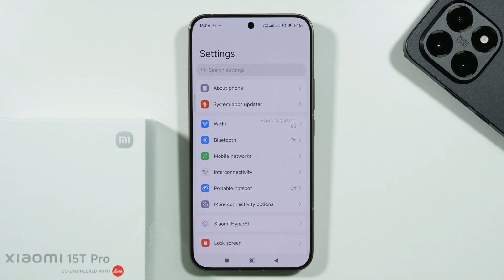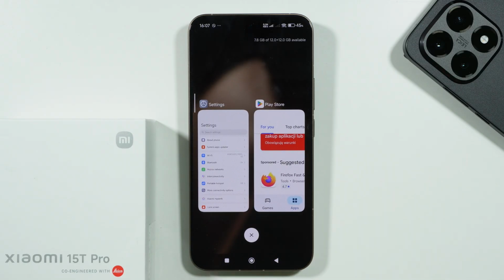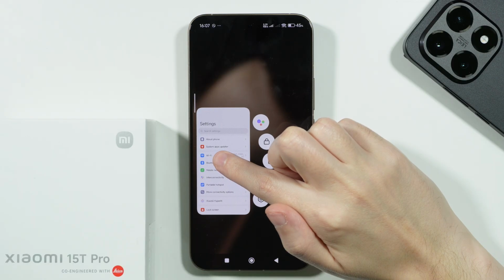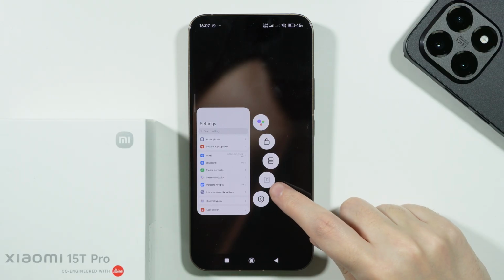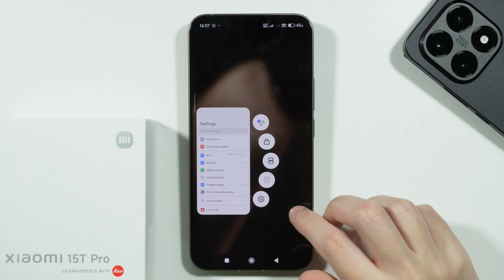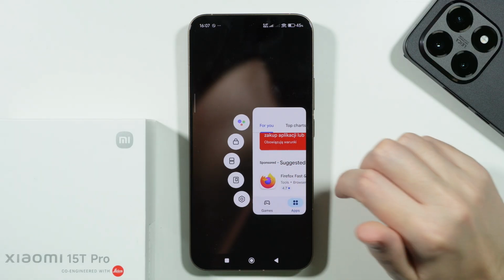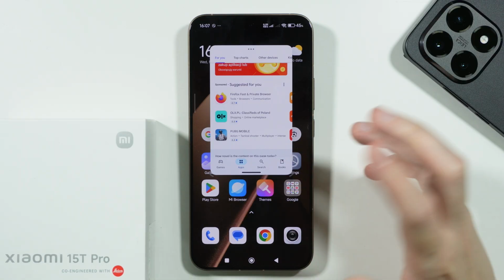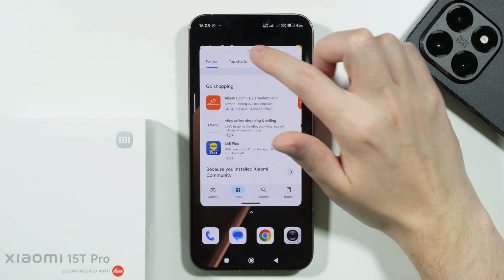Xiaomi 15T/15T Pro: How to Use Floating Windows (Pop Up View)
In this video, I'll show you how to use Floating Windows, also known as Pop Up View, on your Xiaomi 15T or 15T Pro easily. This powerful feature allows you to multitask by running apps in resizable windows over your main screen, instantly boosting your productivity. Follow these clear steps in this quick MIUI settings tutorial to master Pop Up View on your device.